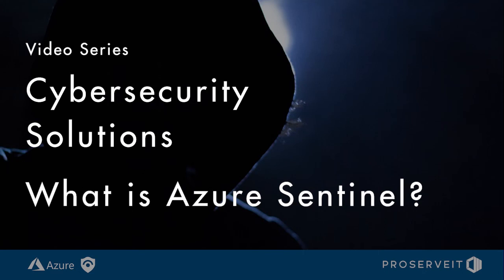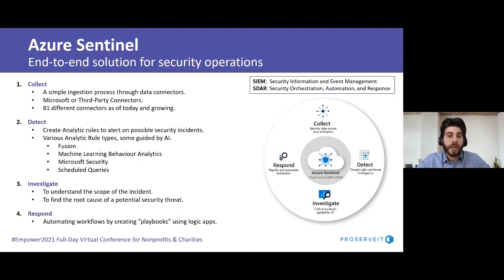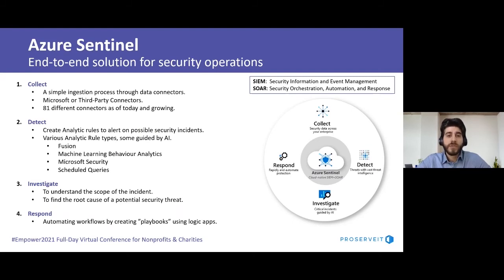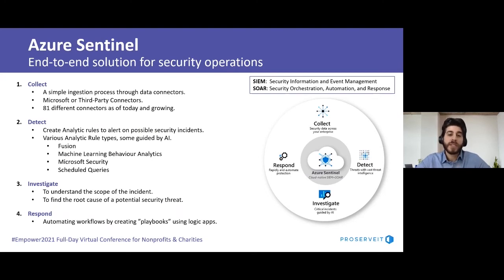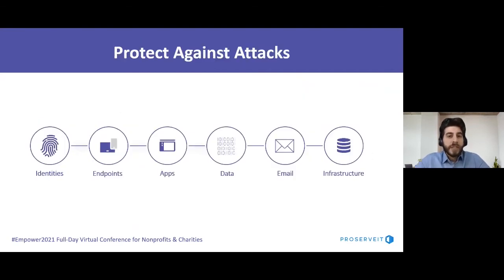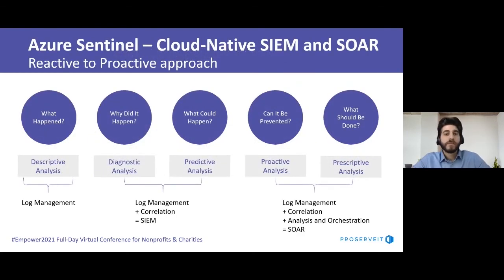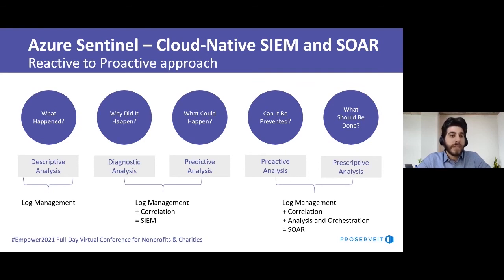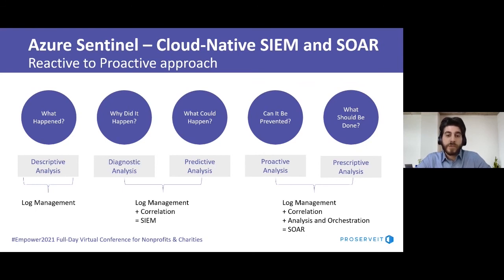What is Azure Sentinel? - E6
Learn how Azure Sentinel, a Cloud-native security information and event manager (SIEM) platform helps your organization to filter legitimate events happening in your network from viable threats.